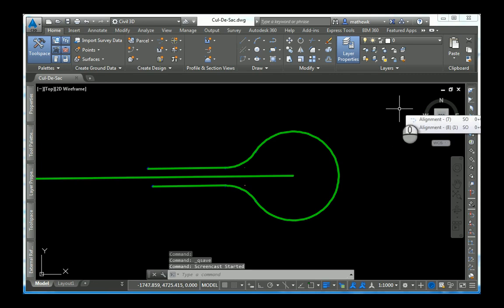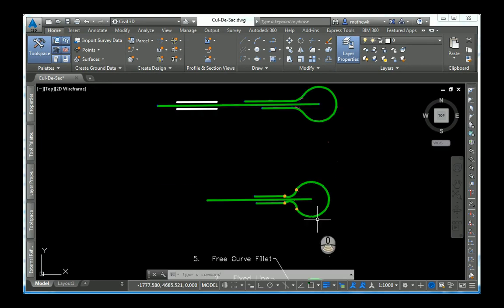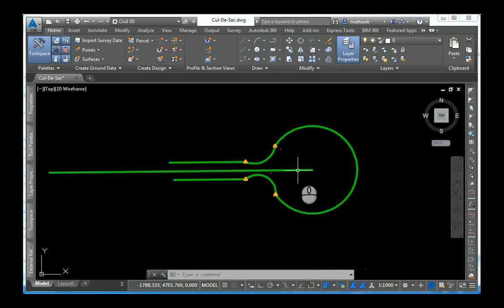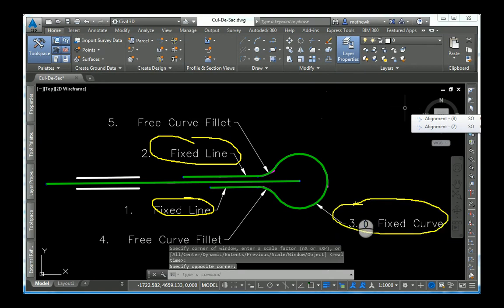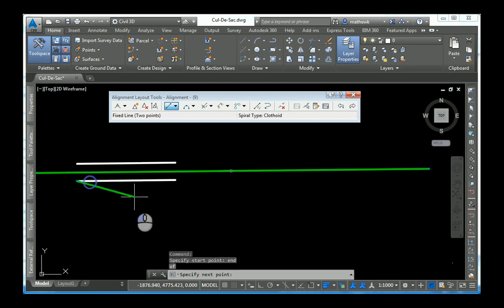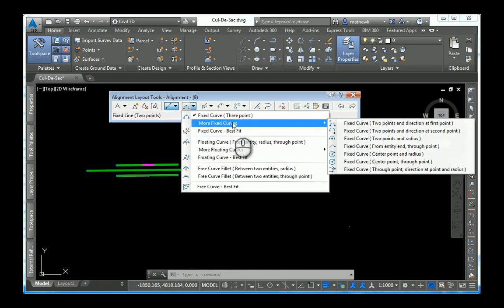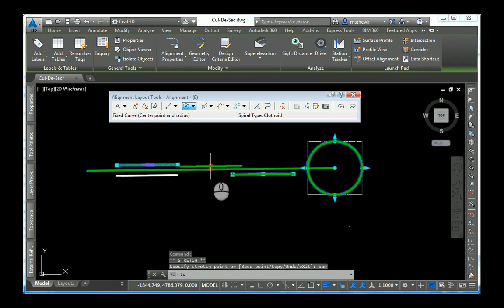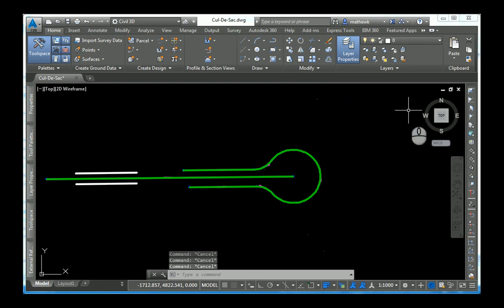Cul De Sac Geometry